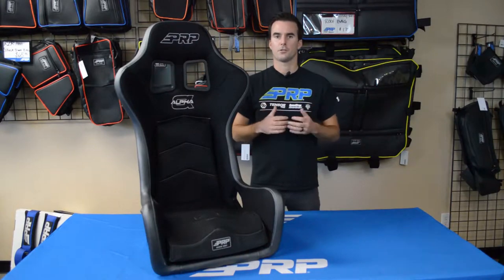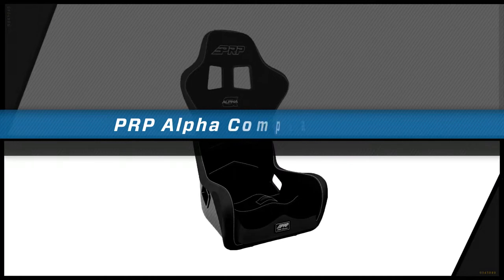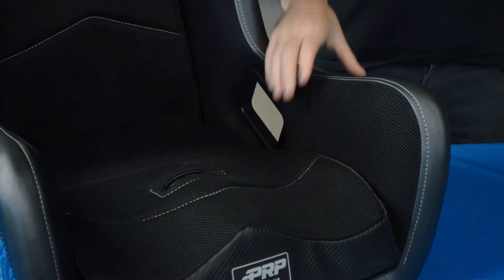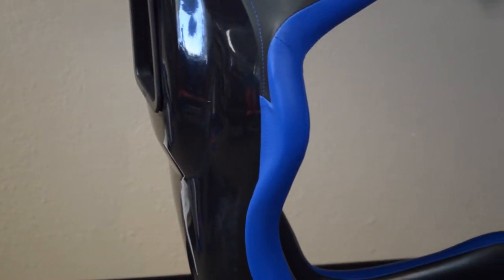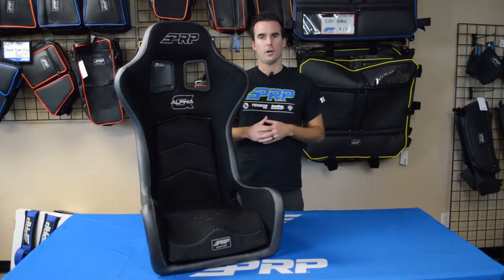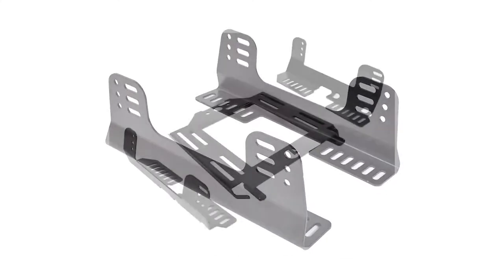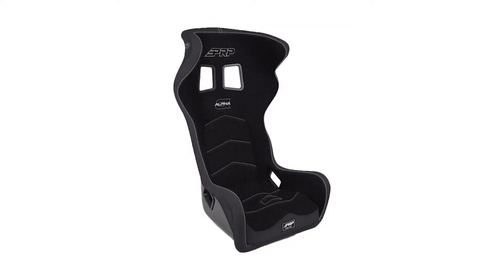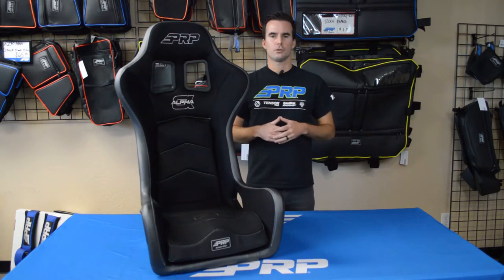PRP Alpha Composite Seat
The first of its kind! PRP Seats’ Alpha Composite Seat specifically Built for Off-Road.

-Customizable! Choose from 40+ options of colors and textures—including our new Sport Mesh for added breathability
-Injection molded, contoured bottom cushion
-Thicker, higher density foam all around
-Reclined headrest for more helmet room
-Recessed shoulder area for HANS compatibility
-Larger shoulder harness slots allow room for fresh air hose
-Angled lap belt slots provides the proper angle to install lap belts
-Higher lateral containment keeps your legs held in